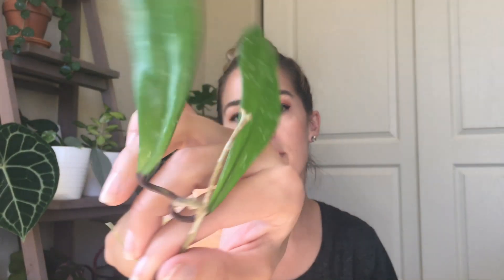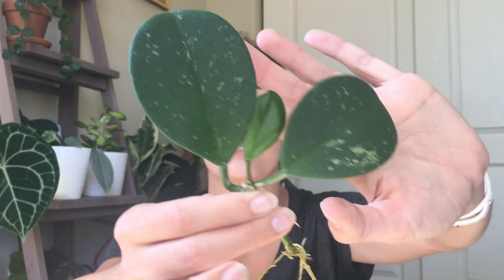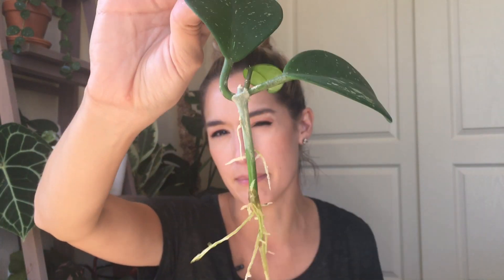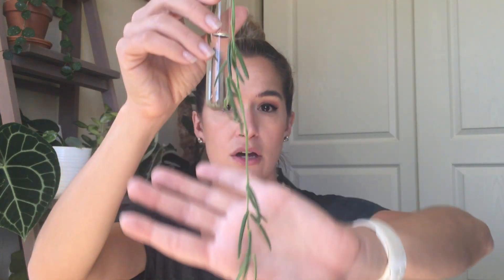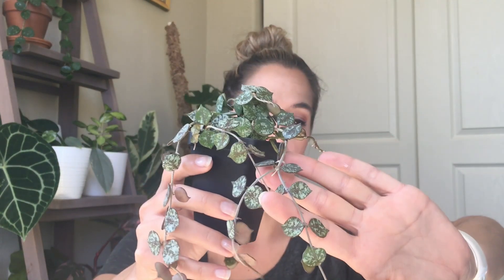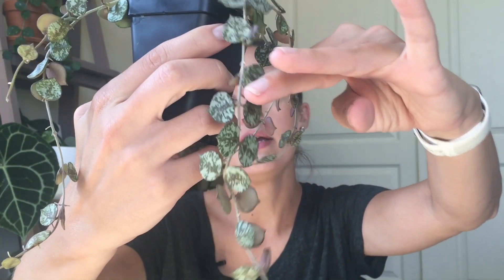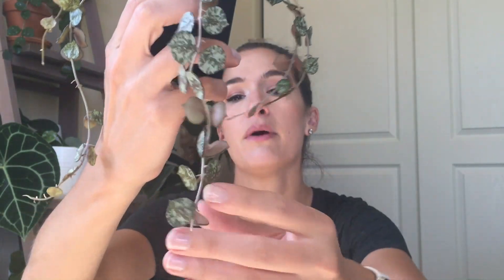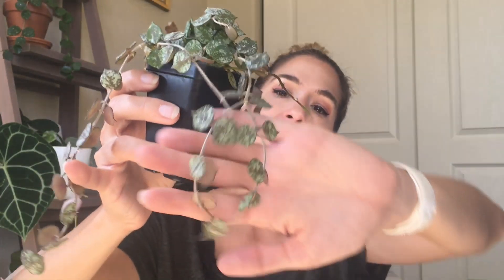How to Propagate Hoyas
Hello again plant friends! Today I'm explaining how to propagate different types of hoyas, as well as which methods of propagation I prefer. I hope you find this video helpful, be sure to leave any questions or helpful propagation tips in the comments.

These are products I use, or very similar. Thanks for supporting my channel!

Flora Nova- Grow
PH Control Kit
Black Gold Potting Mix
Miracle Gro Perlite
Fine Orchid Bark Mix
Nursery Pots
Miracle-Gro Pour and Feed Liquid Plant Food
Super Thrive
Moisture Meter
Watering Can (similar)
Velcro Tape
My Favorite Humidifier
Filmed with an iPhone 6s

Channel Update: A few of you have asked in the past about other ways to support me, and I'm happy to announce that the Applause feature is now available on my channel. Thanks for all of your support and I will work to keep putting out quality content for you!